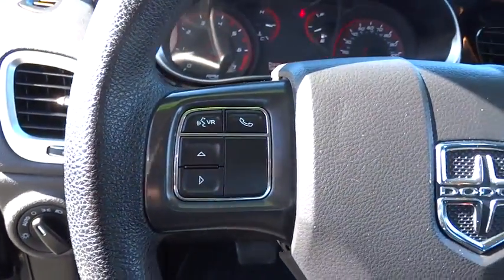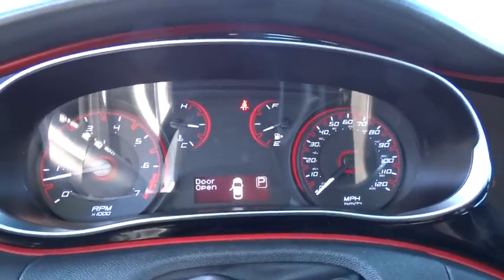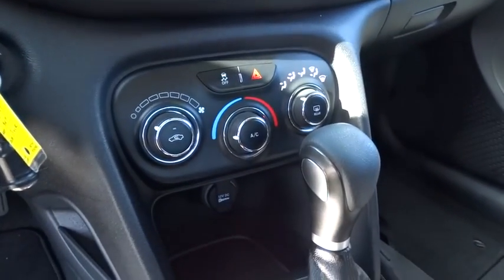2016 DODGE DART Santa Rosa, Petaluma, Marin, San Francisco, North Bay, CA GD766169R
PITCH BLACK CLEARCOAT USED 2016 DODGE DART available in Santa Rosa, California at Lithia Chrysler Jeep Dodge of Santa Rosa. Servicing the Petaluma, Marin, San Francisco, North Bay, CA area.
2016 DODGE DART 4DR SDN SXT - Stock#: GD766169R - VIN#: 1C3CDFBB7GD766169

2727 Dowd Dr.

CARFAX 1-Owner, Excellent Condition. EPA 35 MPG Hwy/23 MPG City! iPod/MP3 Input, Bluetooth, CD Player, Alloy Wheels, TRANSMISSION: 6-SPEED AUTOMATIC, ENGINE: 2.4L I4 MULTIAIR, SIRIUS SATELLITE RADIO, Non-Smoker vehicle. AND MORE!br /br /KEY FEATURES INCLUDEbr /iPod/MP3 Input, Bluetooth, CD Player, Aluminum Wheels MP3 Player, Keyless Entry, Remote Trunk Release, Steering Wheel Controls, Child Safety Locks. br /br /OPTION PACKAGESbr /TRANSMISSION: 6-SPEED AUTOMATIC Urethane Shift Knob, 3.195 Final Drive Ratio, Underbody Aerodynamic Treatment, AutoStick Automatic Transmission, Active Grille Shutters, Tip Start, SIRIUS SATELLITE RADIO Additional Subscription Fees Apply, No Satellite Coverage w/AK/HI, For More Info Call , ENGINE: 2.4L I4 MULTIAIR (STD). Dodge SXT with Pitch Black Clearcoat exterior and Black interior features a 4 Cylinder Engine with 184 HP at 6250 RPM*. Non-Smoker vehicle. br /br /EXPERTS REPORTbr /KBB.com's review says The 2016 Dodge Dart compact sedan is equipped with a solid chassis and a nimble European-inspired suspension. The combination delivers a car that is both confident on straightaways and controlled in the turns, regardless of trim level.. Great Gas Mileage: 35 MPG Hwy. br /br /BUY WITH CONFIDENCEbr /CARFAX 1-Owner AutoCheck One Owner br /br /Plus government fees and taxes, any finance charges, $80 dealer document processing charge, any electronic filing charge and any emission testing charge. (Eff 7/1/12). Price contains all applicable dealer incentives and non-limited factory rebates.br /